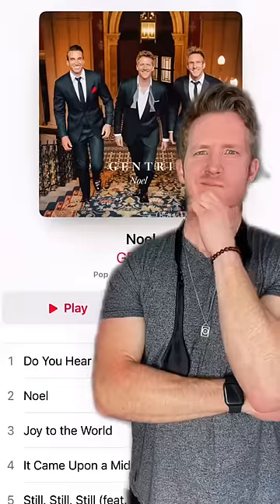How To Tie A Bow Tie | GENTRI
A Gentleman's Guide by GENTRI: How To Tie A Bow Tie
Follow GENTRI: @GENTRImusic